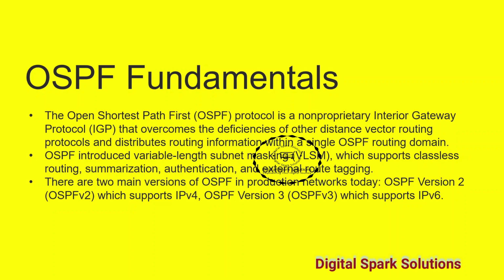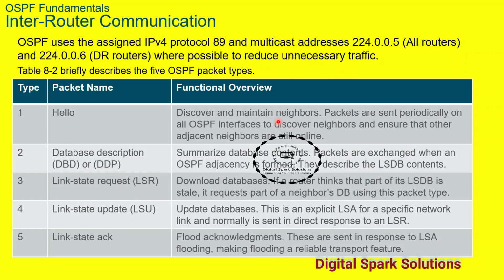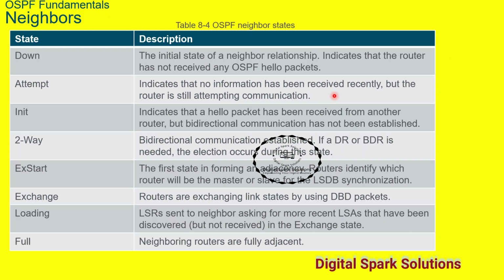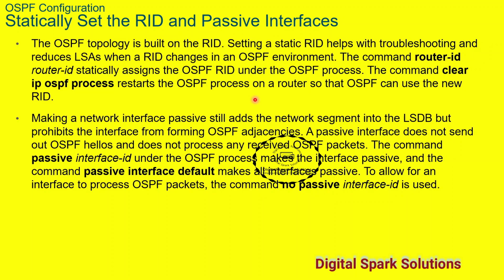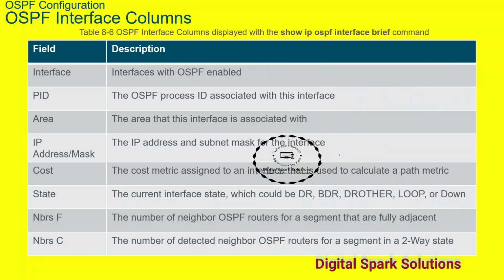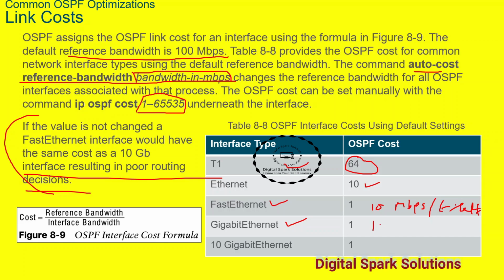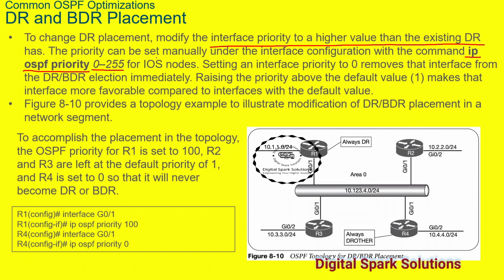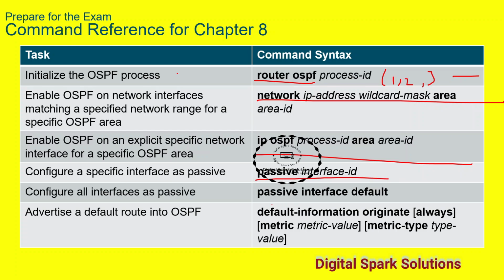OSPF theory basics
OSPF basic theory for learning.
OSPF Fundamentals - This  provides an overview of communication between OSPF routers.
OSPF Configuration - This  describes the OSPF configuration techniques and commands that can be executed to verify the exchange of routes.
Default Route Advertisement - This  explains how default routes are advertised in OSPF.
Common OSPF Optimizations -This  reviews common OSPF settings for optimizing the operation of the protocol.